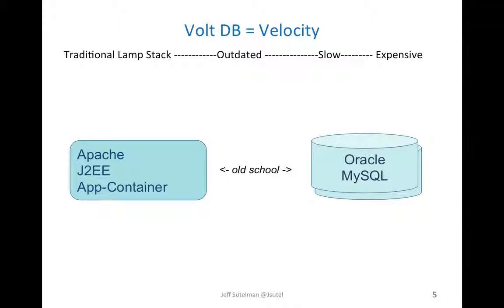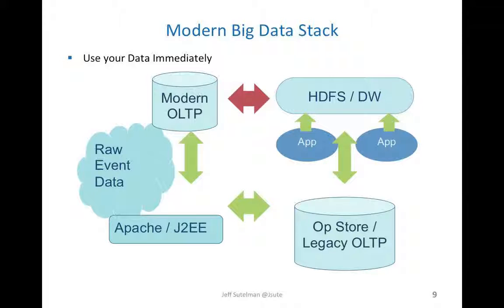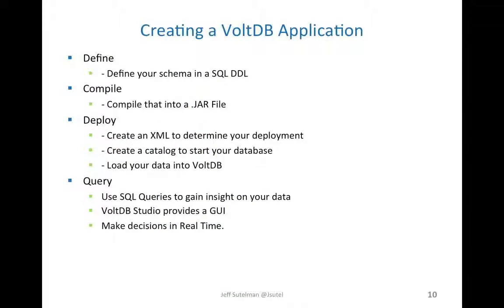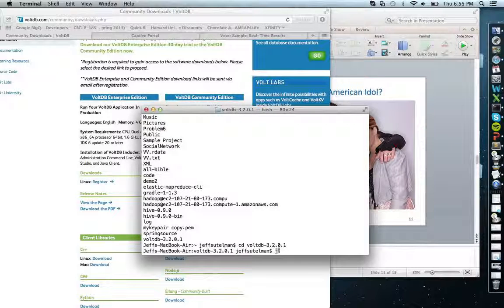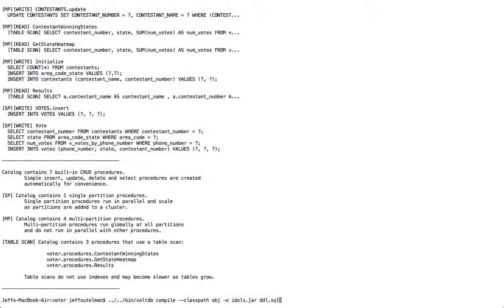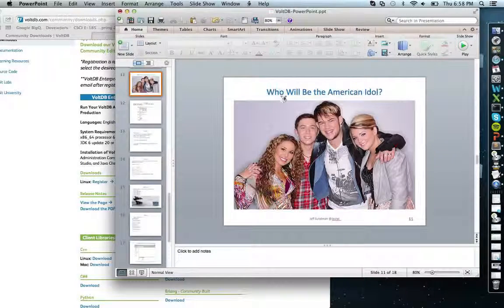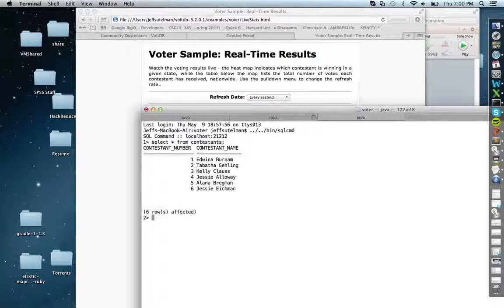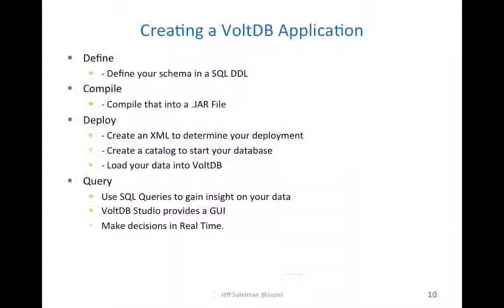Volt DB Demo